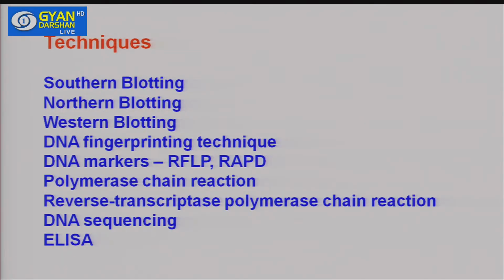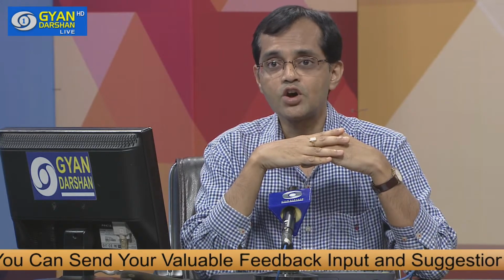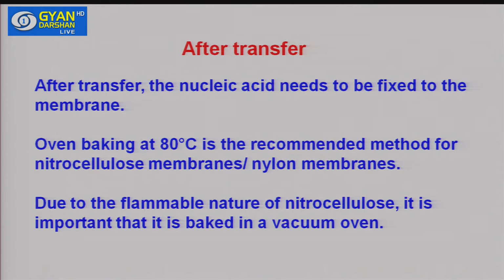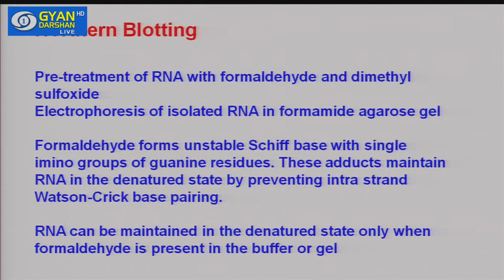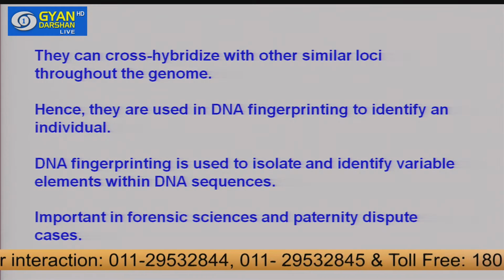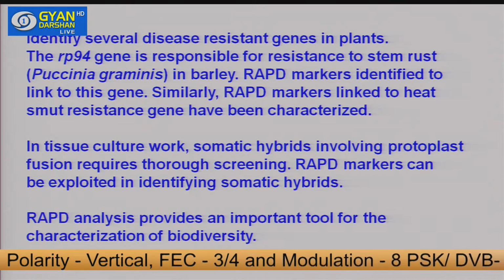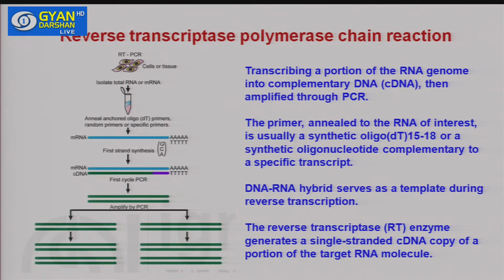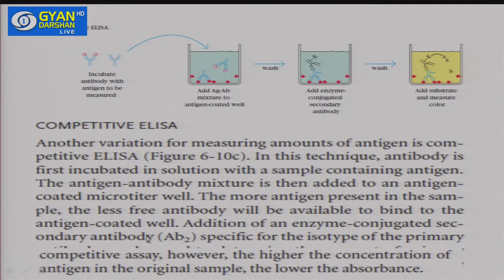Molecular techniques used in Plant Biotechnology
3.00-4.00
Expert: Prof. Aryadeep Roy Choudhury
School: School of Sciences (SOS)
Programme: BSc General Botany
Course Code: BBYET-143 Economic Botany and Plant Biotechnology